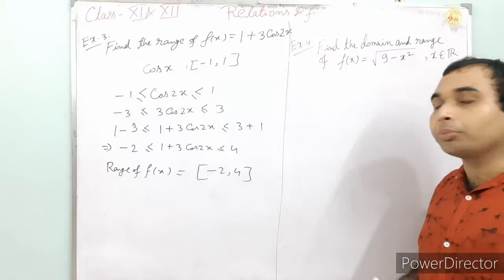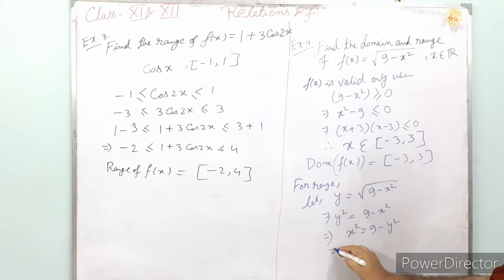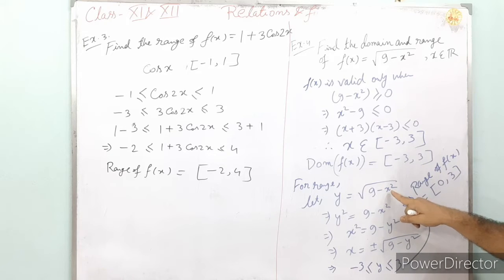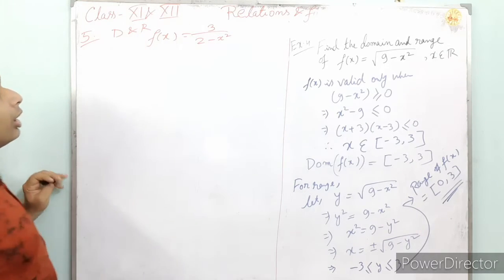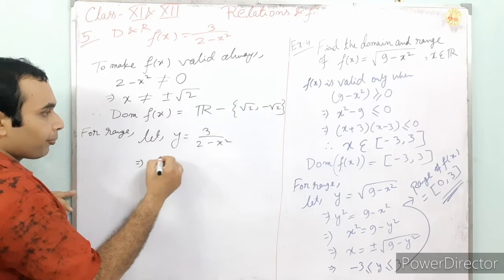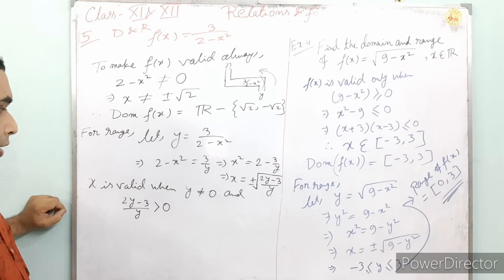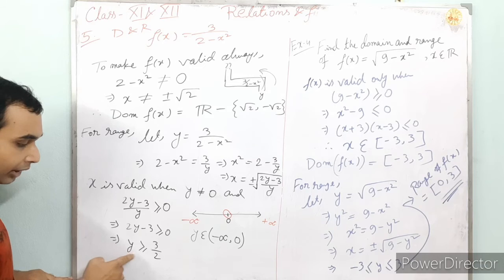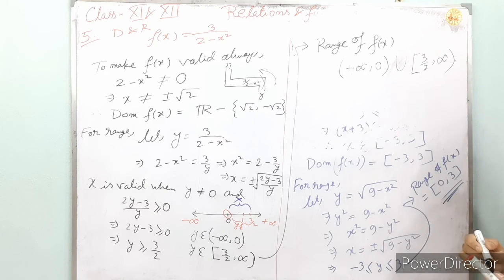CBSE. +2 level . Relations and Functions. Examples on Domain and Range-2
Hello students, through this video I have tried to discuss some tricky sums of domain and range in details, which will help you at exam.. Please like the video and share it.